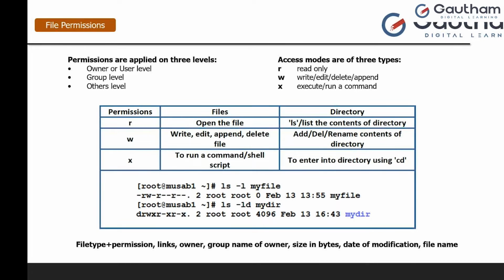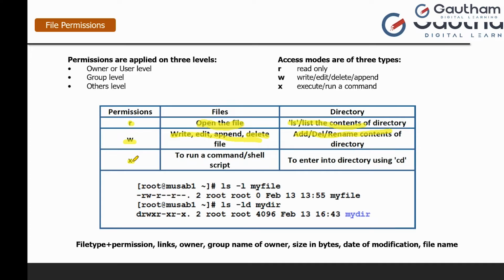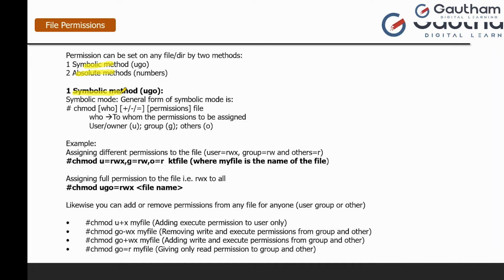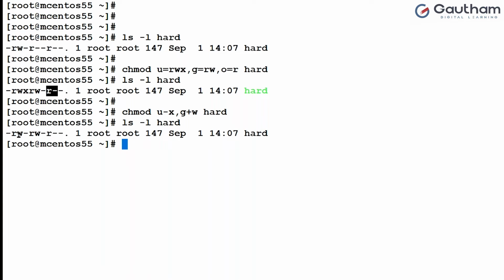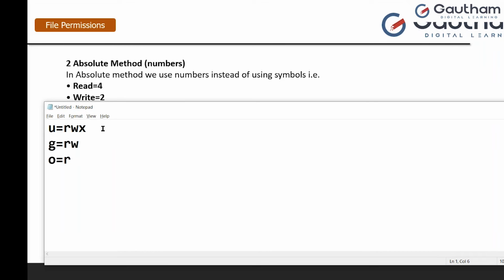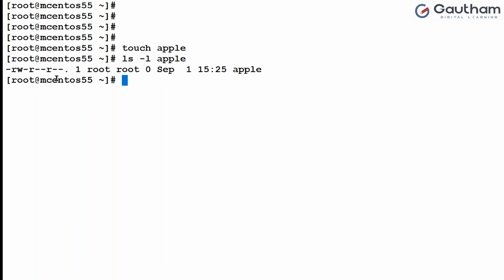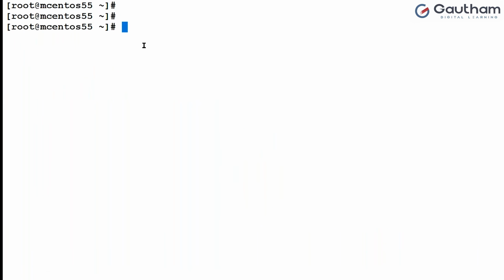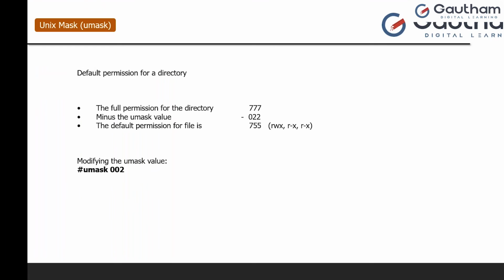Linux File Permissions | Linux Tutorials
Linux file permissions determine the level of access and control that users and groups have over files and directories. Here is some data about Linux file permissions:

Permission Types: Linux file permissions consist of three main types:

Read (r): Grants the ability to view the contents of a file or directory.
Write (w): Allows modifying, editing, or deleting a file or directory.
Execute (x): Permits the execution or running of a file or the ability to access a directory.
Permission Classes: Linux file permissions are applied to three different classes:

Owner: The user who owns the file or directory.
Group: The group associated with the file or directory.
Others: Any other user on the system who is not the owner or a member of the group.
Permission Representation: Linux file permissions are represented using a combination of letters and symbols:

Read (r) is represented by 'r'.
Write (w) is represented by 'w'.
Execute (x) is represented by 'x'.
When a permission is not granted, it is represented by a hyphen '-'.
Permission Modes: Linux file permissions can be set using three different modes:

Symbolic Mode: The symbolic mode uses a combination of letters and symbols to represent permissions. For example, 'rwx' represents read, write, and execute permissions.
Numeric Mode: The numeric mode assigns a numeric value to each permission type. Read (r) is assigned a value of 4, write (w) is assigned a value of 2, and execute (x) is assigned a value of 1. These values are then added together to represent the total permission value.
Octal Mode: The octal mode is a simplified numeric representation where each permission class is assigned a digit. The digits range from 0 to 7, where 0 represents no permission and 7 represents full permission.
Changing File Permissions: File permissions can be changed using commands like 'chmod' (change mode) or 'chown' (change owner). These commands allow administrators to modify permissions for individual users, groups, or others, as well as set permissions recursively for directories.

Understanding and correctly setting file permissions is crucial for maintaining data security and controlling access to files and directories in Linux systems. By properly managing file permissions, administrators can ensure that users and groups have the appropriate level of access while maintaining the confidentiality and integrity of sensitive data.